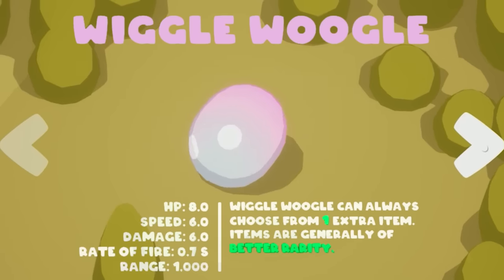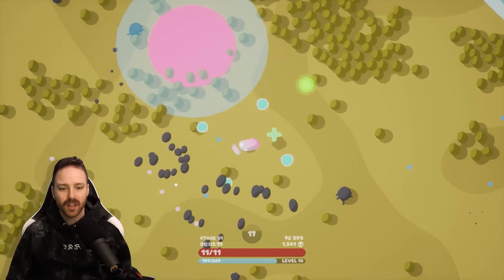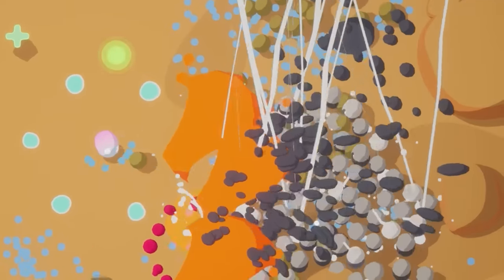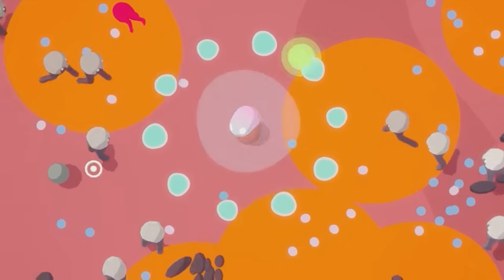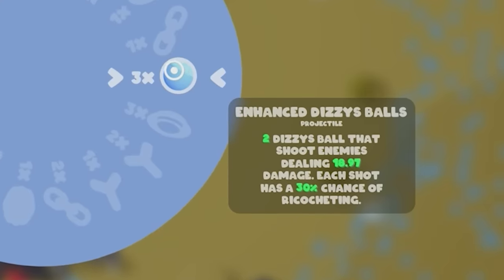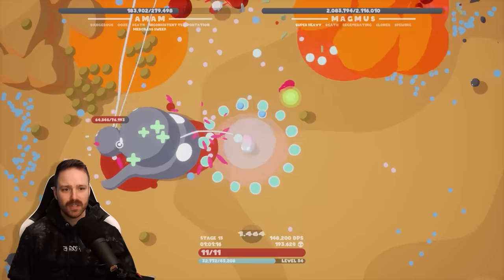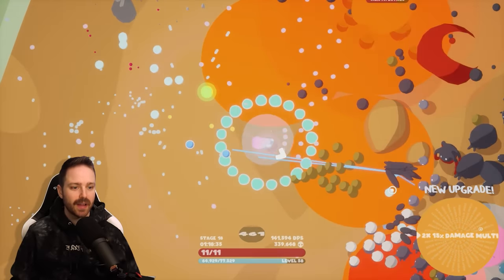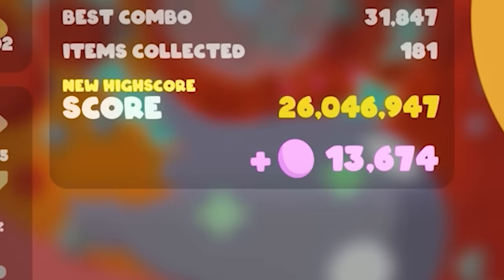Unironically one of the BEST bullet heavens...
➤ GET INVOLVED!